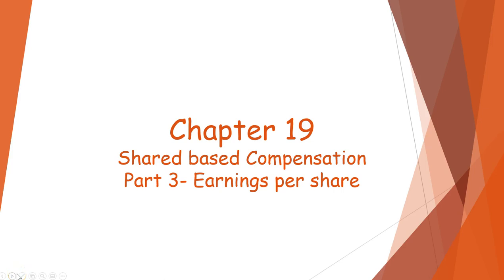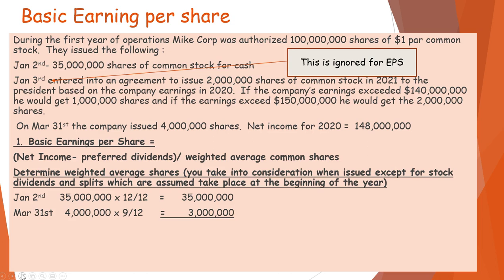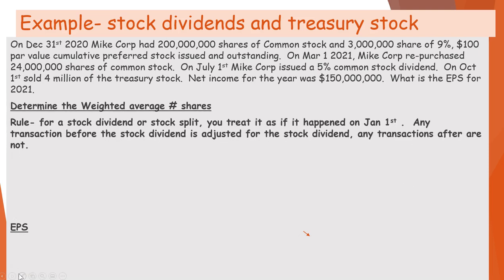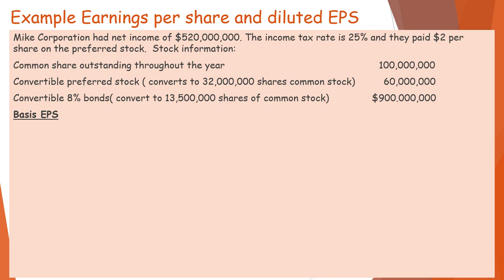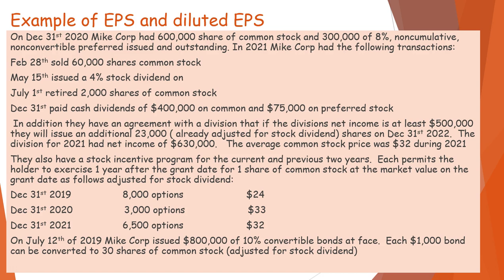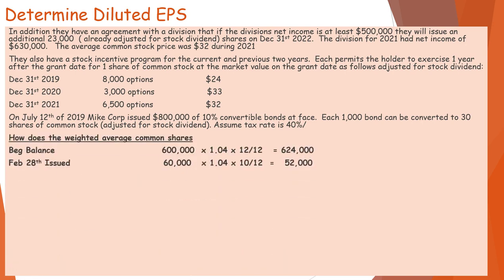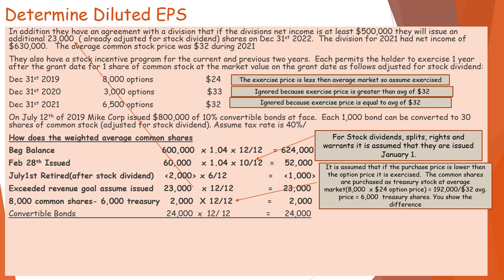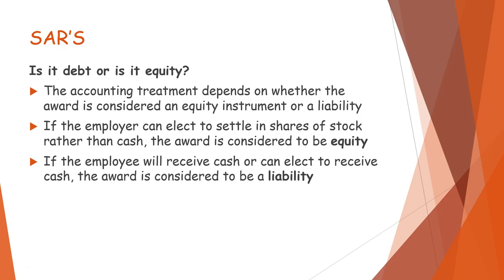Chapter 19 part 3 EPS